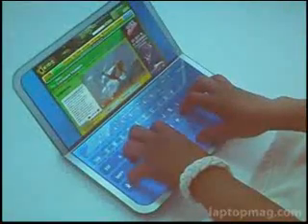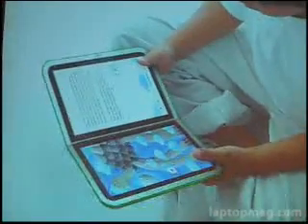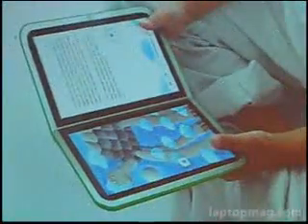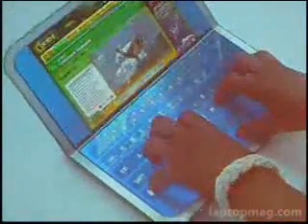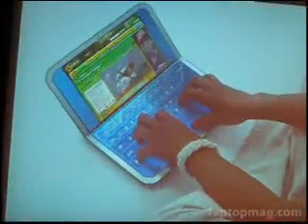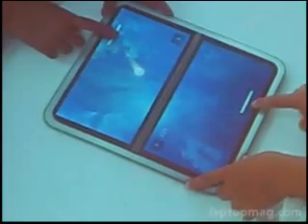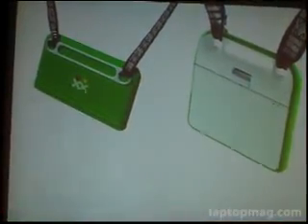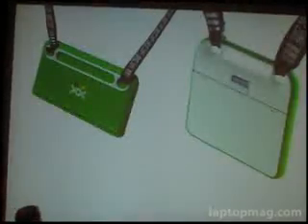OLPC 2.0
Presentacion del OLPC Segunda Generación.